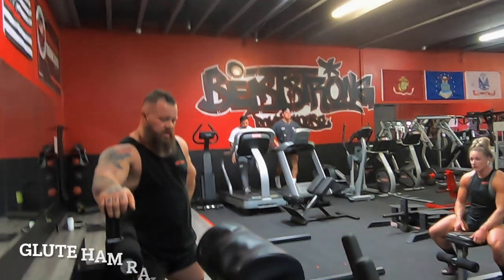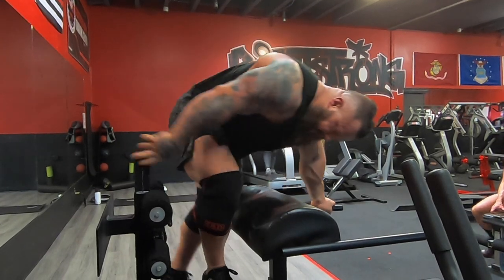Train with The Boss and The Beast: Leg Day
Rafe and Melissa Teich take us through their leg day, including squats, leg press, Bulgarian split squats, GHR, leg extensions, t-bar straight leg deadlifts, and hamstring curls.

If you want to be the best, you have to give it 110 percent!

We offer private coaching and online programming for training and nutrition.

"Wayne John Bradley - Grunge Rock Instrumental" is under a Creative Commons (CC-BY 3.0) license

"Alex Productions - Cyberpunk" is under a Creative Commons (CC-BY 3.0) license